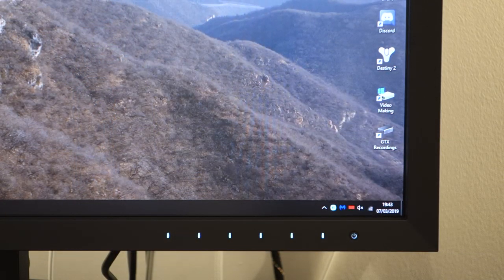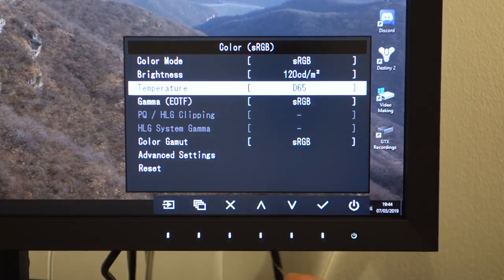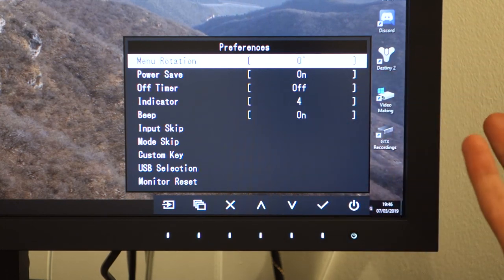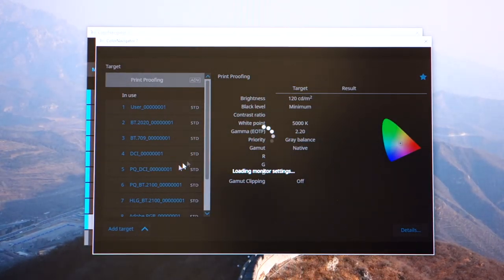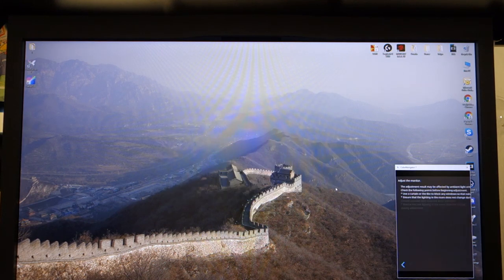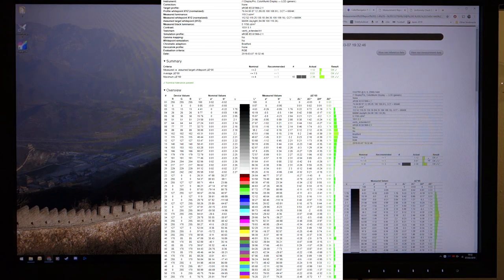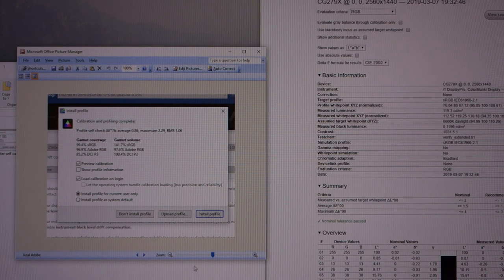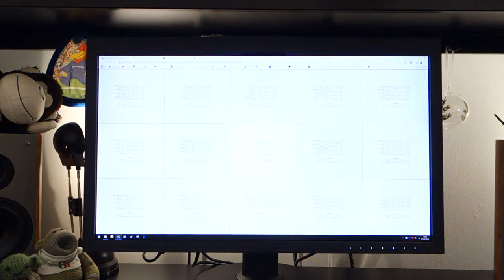EIZO ColorEdge CG279X overview - Best professional monitor under £2,000 - By TotallydubbedHD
Video timestamps:
-Intro + price: 00:00 - 01:45
-Build quality: 01:45 - 02:30
-Inputs: 02:30 - 03:21
-OSD: 03:21 - 07:31
-ColorNavigator 7 software: 07:31 - 09:11
-Self-calibration: 09:11 - 10:28
-Image quality: 10:28 - 15:28
-Verdict: 15:29 - 18:58

-Chris